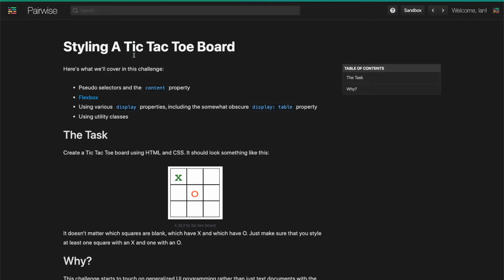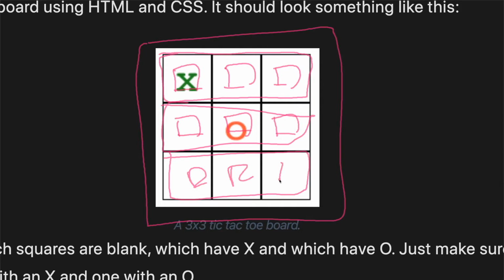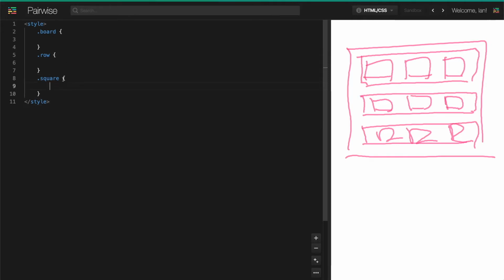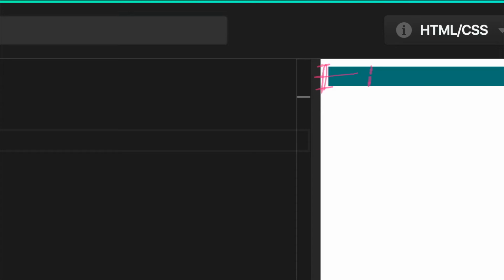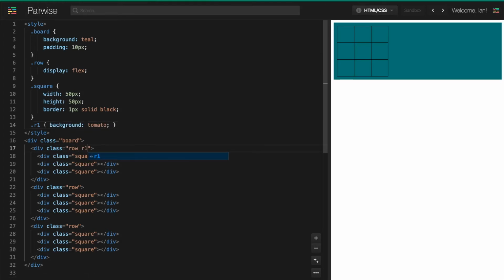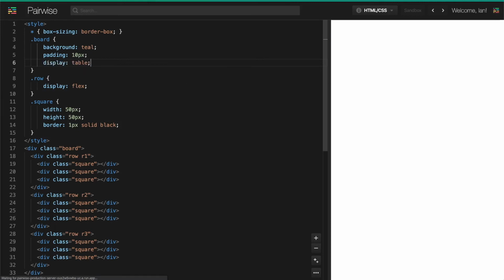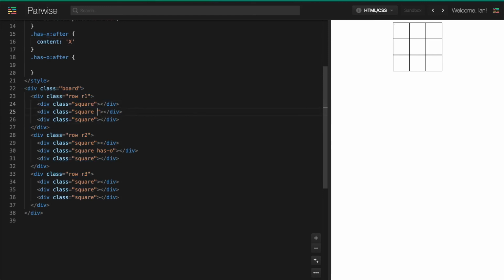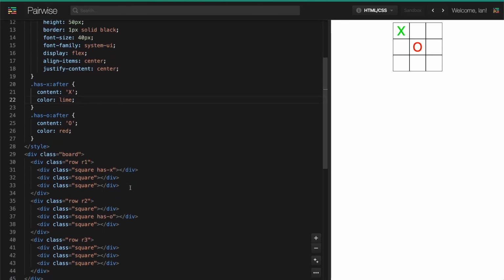Styling A Tic Tac Toe Board With HTML & CSS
In this challenge we're going to create and style a simple Tic Tac Toe board using HTML and CSS.

We'll export our website and get online within less than 10 minutes.